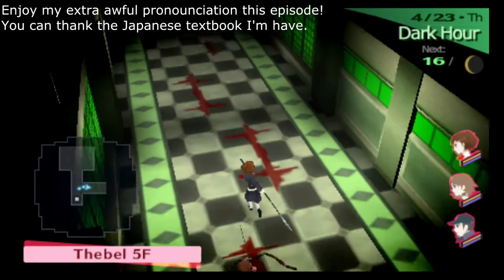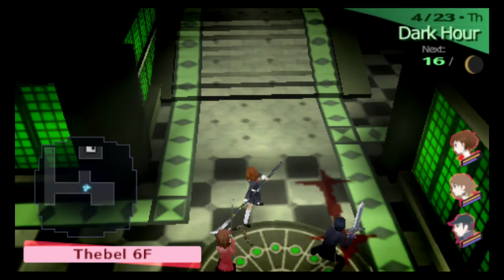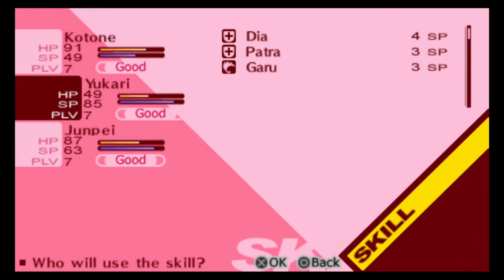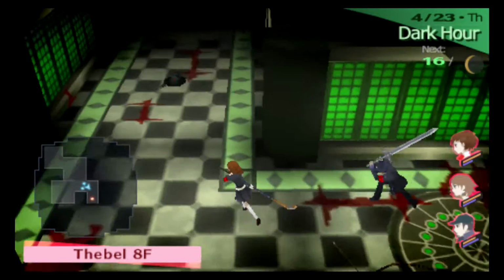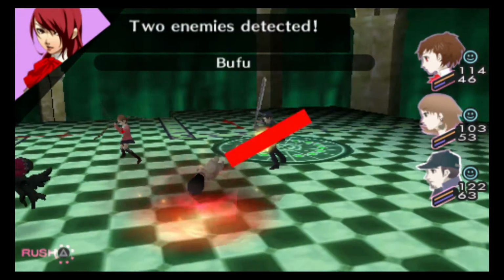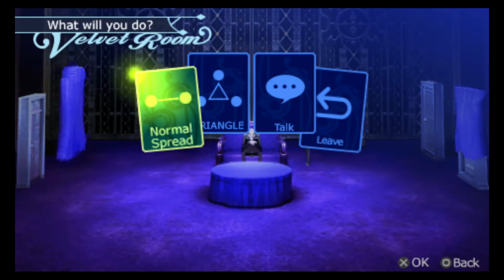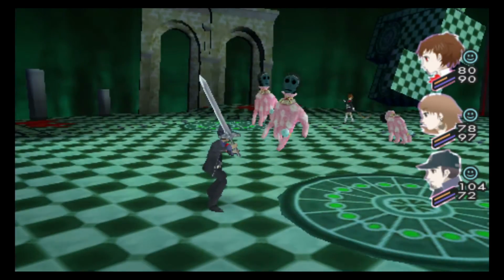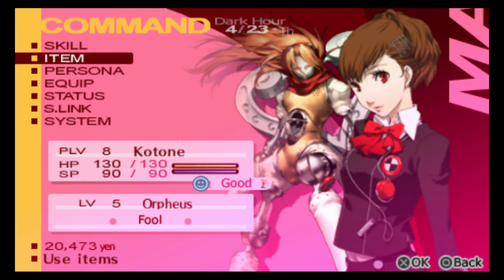Let's Play Persona 3 Portable - 6 - Fabulous Hands!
Persona 3 is the fourth installment of the Persona series by Atlus. We follow a high-school student who ends up joining the Specialized Extracurricular Execution Squad (SEES) and enters Tartarus, a tower that only appears during the Dark Hour.

Join in as we play through, one social link at a time!

Forgive my pronunciation of words this time around, my reasoning is

4/23 Dark Hour - We reach the second boss, a bunch of dancing hands. .